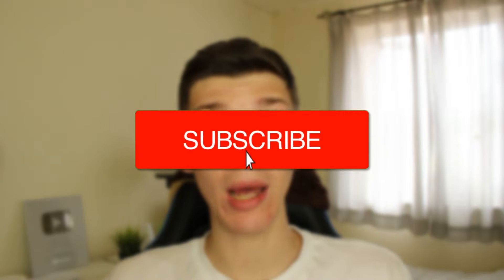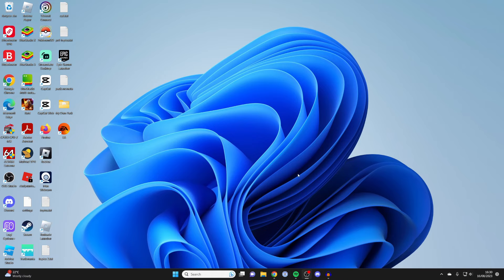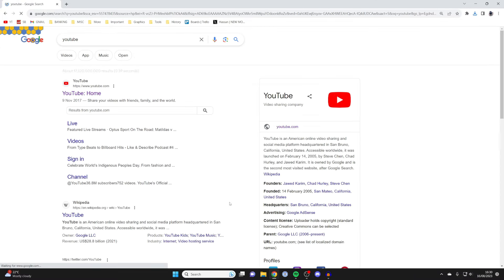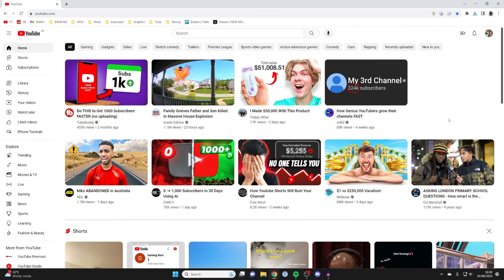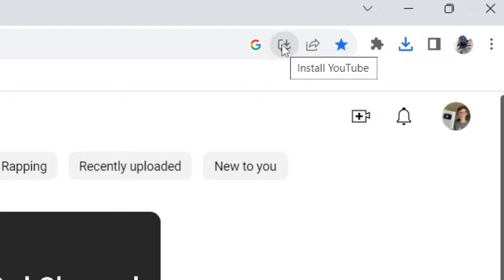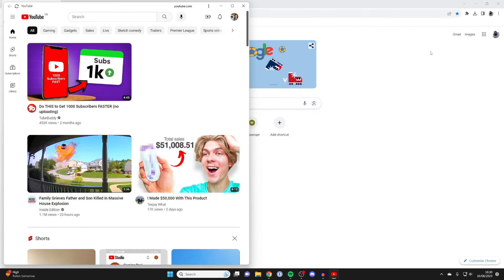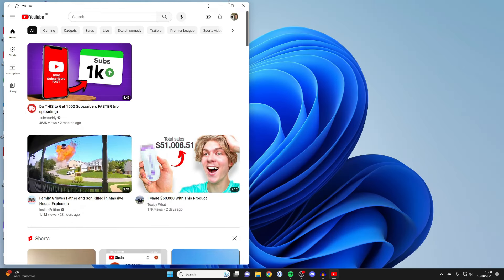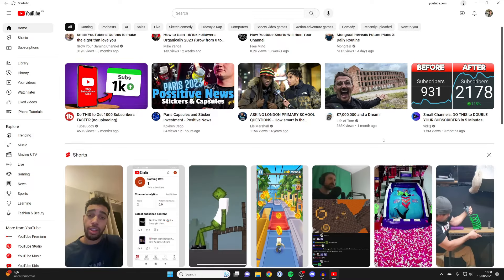How To Install YouTube App On PC & Laptop - Full Guide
We show you how to download and install youtube app on pc & laptop in this video.

GuideRealm